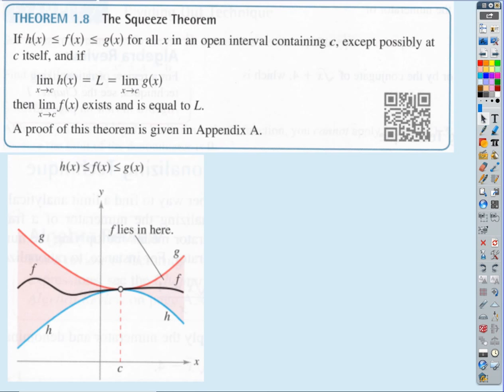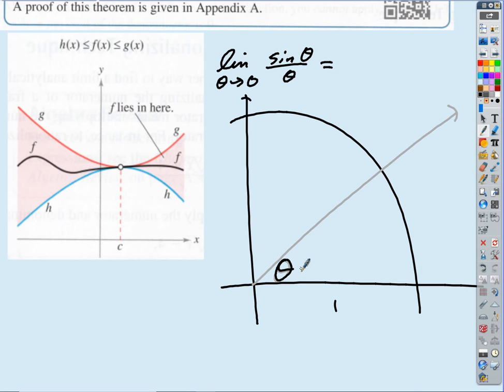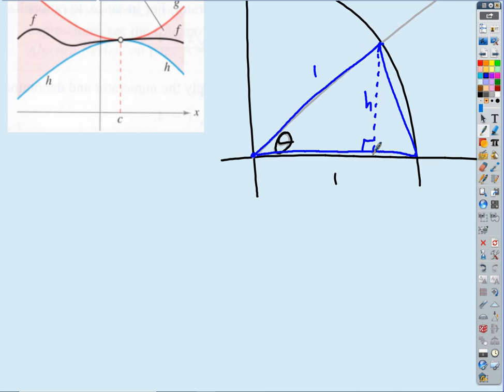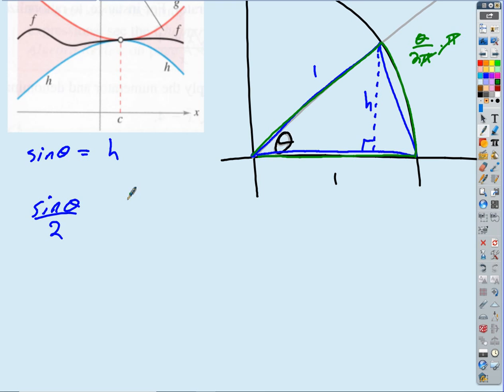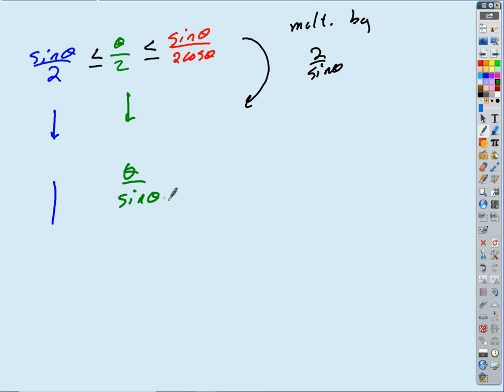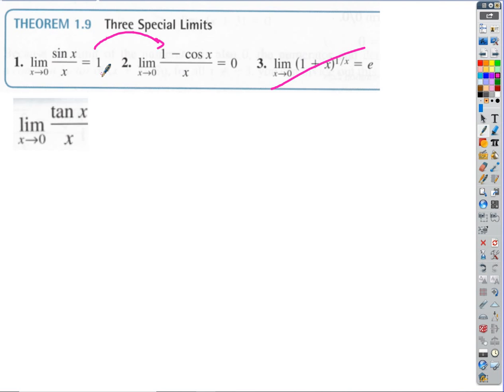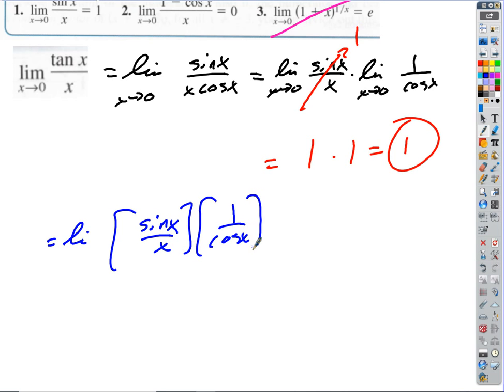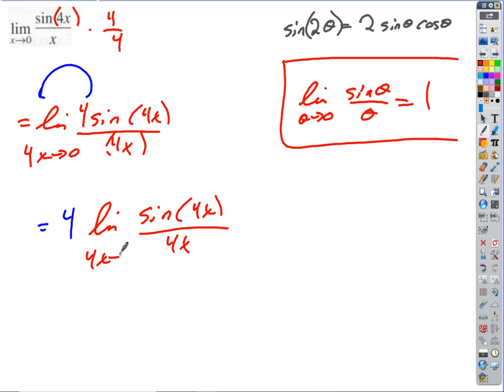2019 09 06 Squeeze Thm and Special Trig Limits p3